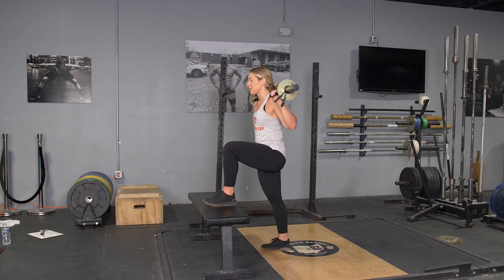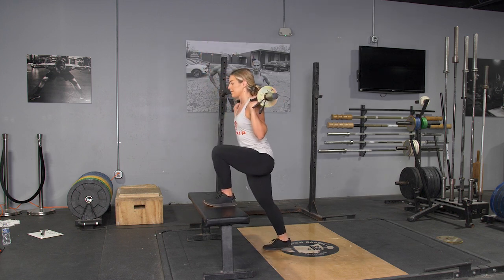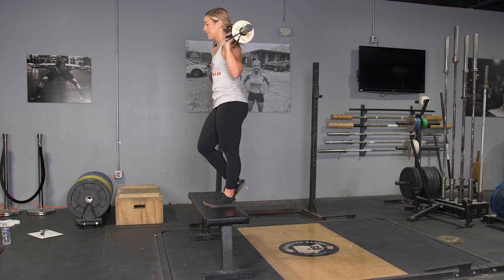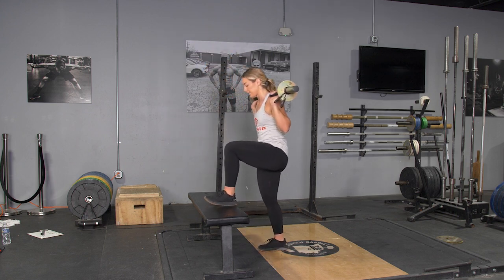Step-Ups w/ TGrip Bar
Step-Ups have never been so smooth as they are, with the TGrip Bar fitting comfortably on your back while you focus on getting your leg work in.